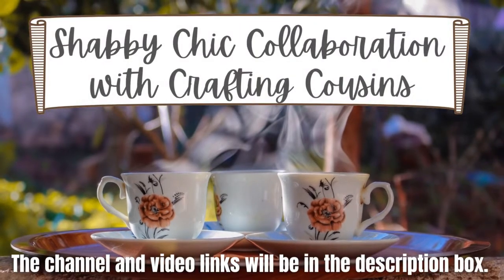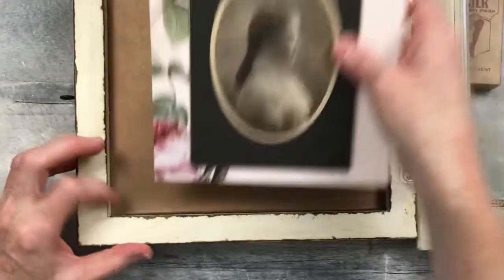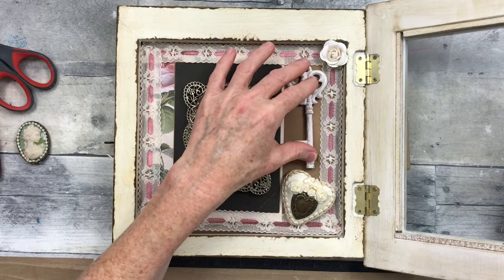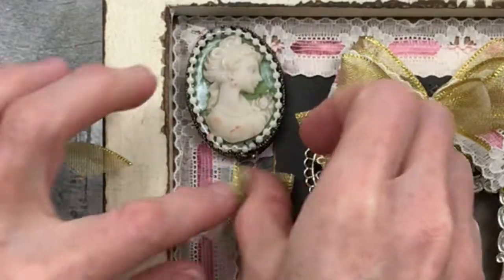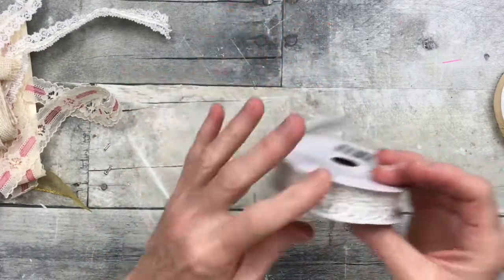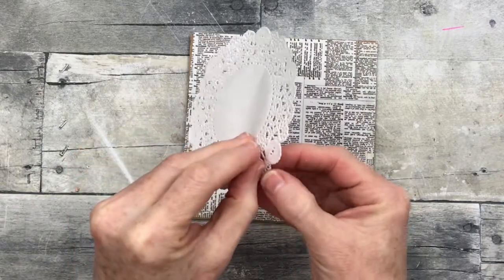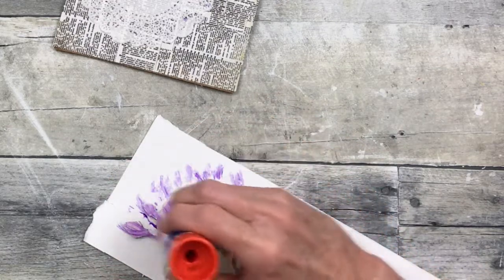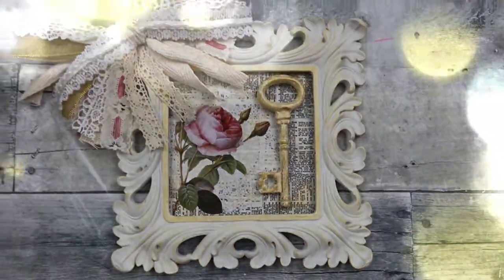STUNNING Shabby Chic Shadow Box Collage and Framed Art Thrift Flips - with Crafting Cousins!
I am thrilled today to be working with Trish from Crafting Cousins on a shabby chic collaboration. I will be doing 2 shabby chic thrift flip diys. The first is a shadow box collage featuring vintage photos and the second is a shabby framed decor piece to hang on the wall. Thanks so much to you ladies for invite to work with you!

Thanks!